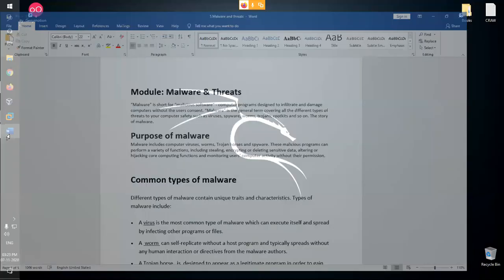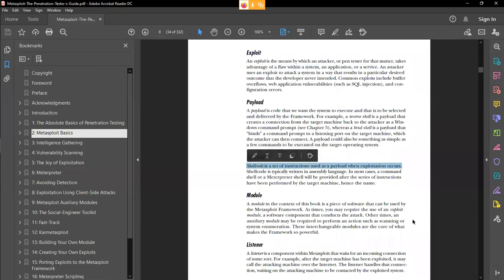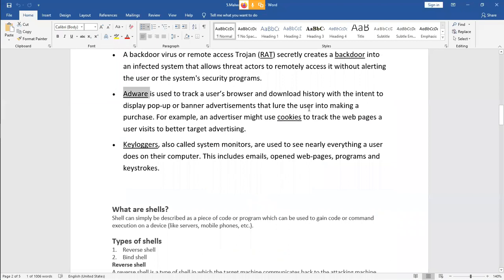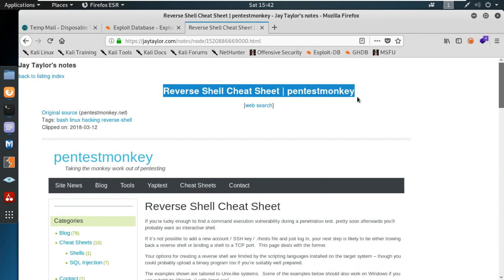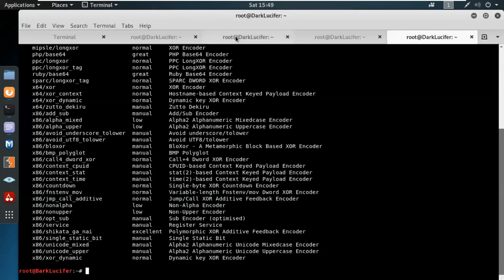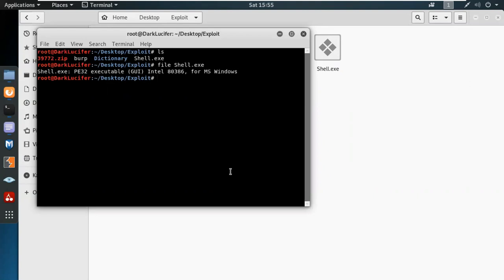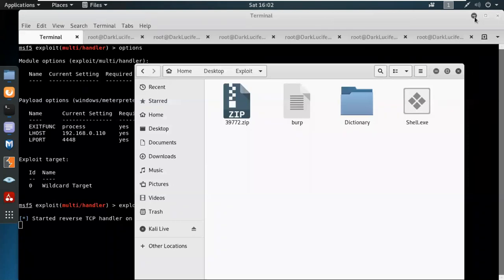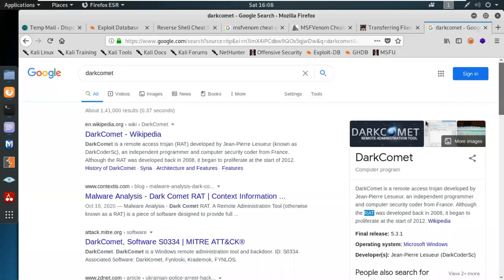Malware and Threats - Ethical Hacking | Craw Cyber Security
👉 how to prevent malware attacks
👉latest malware threats
👉malware removal
👉malware virus
👉malware vs virus
👉malware meaning in Tagalog
👉what is malware in cyber security
👉What is malware with example?
👉What are 4 types of malware attacks?
👉Is malware a risk or threat?
👉What are the 5 malwares?
👉What are the main types of malware?
👉What is malware attacks?
👉Is malware a virus?
👉Which three items are malware?
👉What are 7 types of computer virus?
👉What are 10 types of computer viruses?
👉How many different types of malware are there?